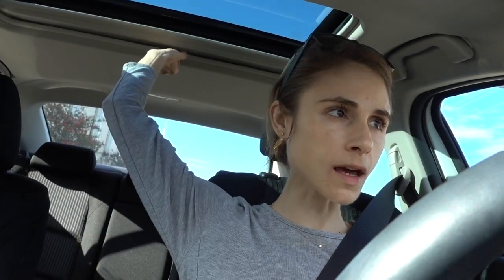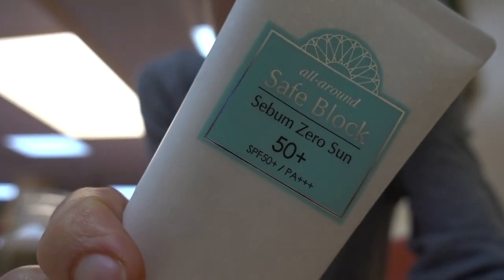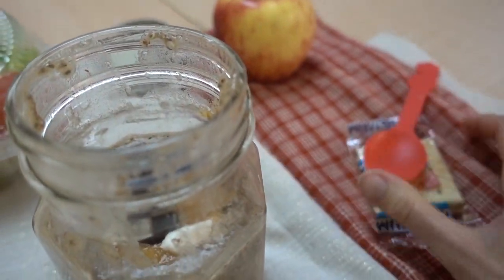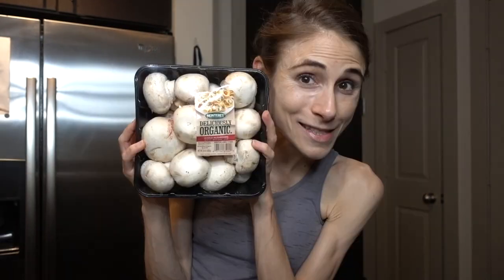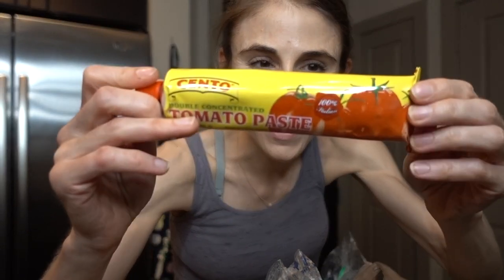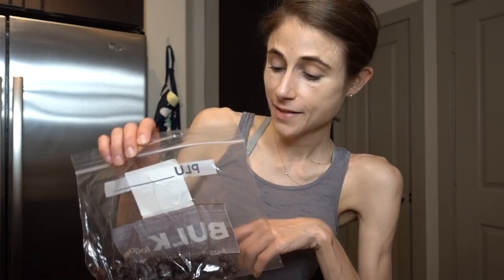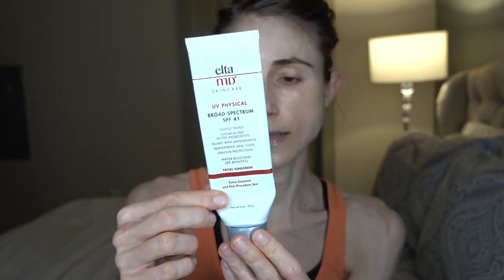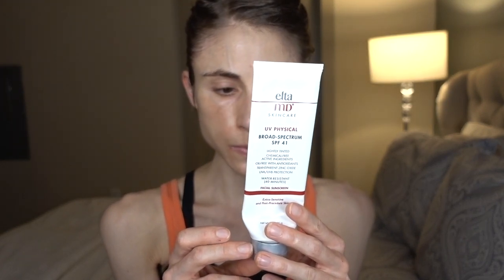Vlog: Smoothie bowl, GROCERY DAY, SKIN CARE, TINTED SPF 🍵🛍☀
Alba botanical ACNEDOTE FACE WASH
HADA LABO skin plumping
BIORE UV AQUA RICH WATERY GEL
Elta MD UV Elements
Cerave ointment i use on my lips
My hair ties
Beauty dust
Spice pharm golden goddess cacao topping
My ninja
My spiralizer
My crockpot
My totoro mug
My PJs
My coolibar cardigan
My apron
My bag
My pineapple necklace
Mini jars
Chia pudding jars
Burt’s Bees candle
Vegan chocolate chips
Native Forest Coconut milk powder
My lunch tote